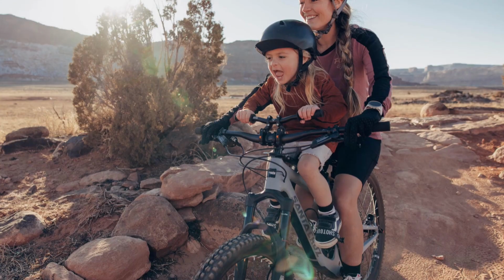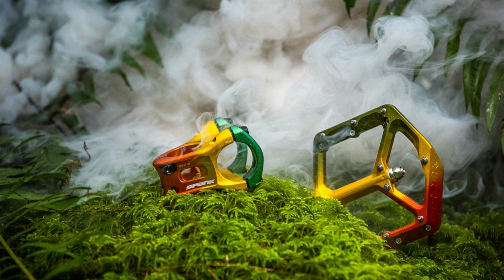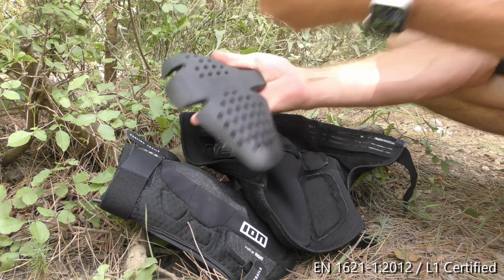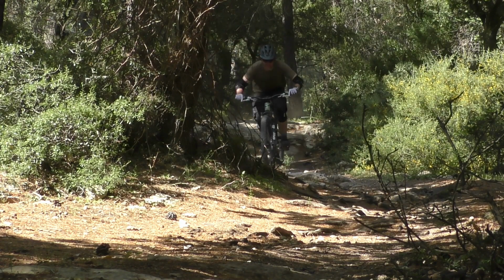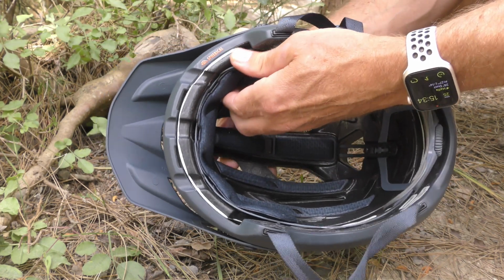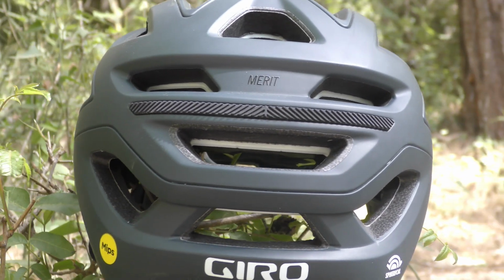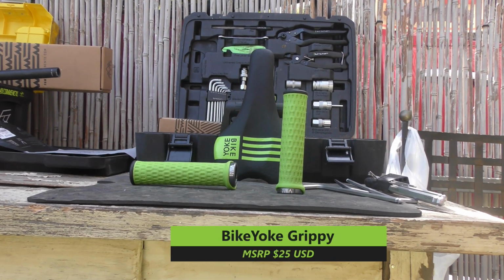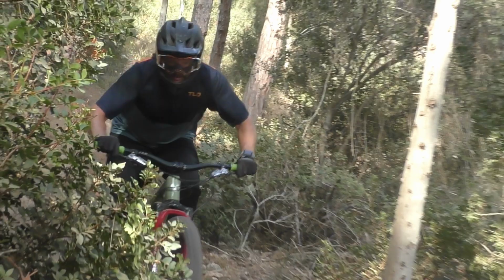New Protection, Grips, and Helmets for Mountain Biking - 𝗩𝗶𝘁𝗮𝗹 𝗚𝗲𝗮𝗿 𝗦𝗵𝗼𝘄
April 2022 mountain bike news and reviews, coming in hot!
Timestamps:
0:00 Intro
0:31 A Month in a Minute
1:42 ION K-Lite Knee and E-Lite Elbow
4:01 Giro Merit
6:08 BikeYoke Grippy